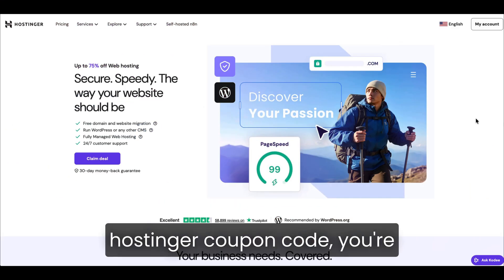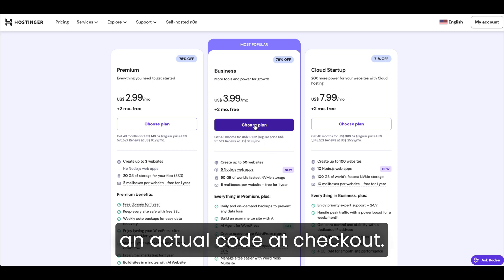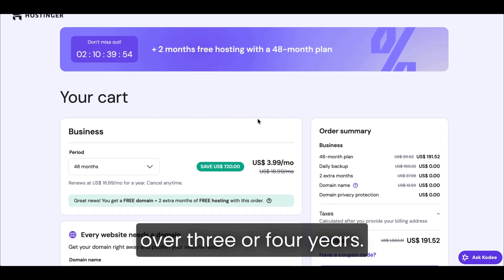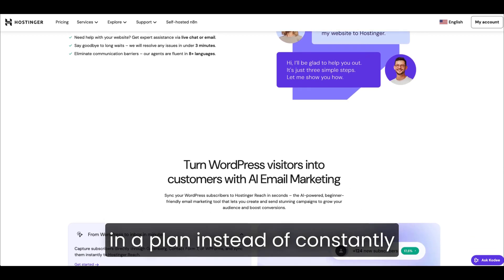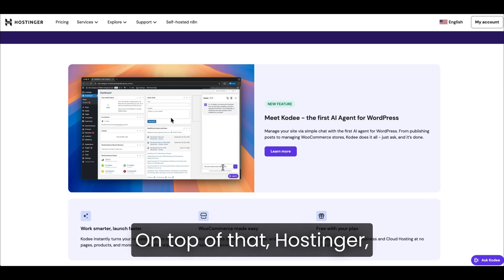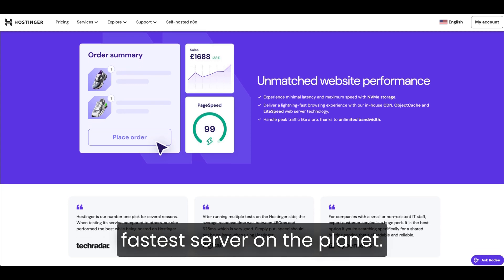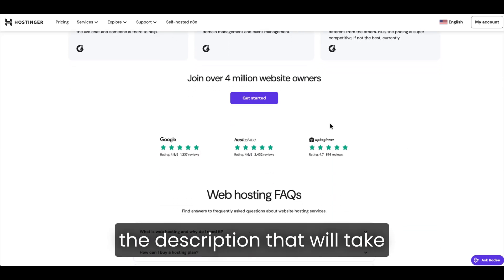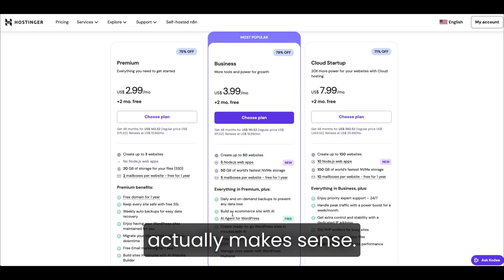Hostinger Coupon Code (I Almost Paid FULL Price Until I Saw This)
Hostinger coupon code deals can make a huge difference in what you actually pay for web hosting — but most beginners don’t realize that until they’ve already checked out at full price. In this guide, I break down how Hostinger discounts really work, what the real Hostinger savings look like, and why some “promo offers” sound great but don’t always give you the lowest total. If you’re comparing Hostinger pricing or getting ready to set up a website, this walkthrough will help you lock in the best Hostinger discount without guessing — especially in 2026 when renewal pricing matters more than ever.

This link shows the latest beginner deals, and the discount is automatically applied after you click — no coupon code needed.

A lot of sites claim to offer the “best Hostinger coupon code,” but most don’t explain that your final price depends heavily on the plan length, first-term discount, and what your renewal rate becomes later. That’s why I go through the Hostinger deal explained clearly, including how a Hostinger promo stacks with existing offers, how the automatic Hostinger discount works, and when a longer plan can actually save you hundreds of dollars compared to paying full price.

I also break down the Hostinger pricing plans in simple language so you can see which option makes sense for beginners vs growing websites. If you’ve been searching for a legit Hostinger web hosting coupon or trying random Hostinger promo codes that no longer work, this video shows the real, legitimate way Hostinger applies savings automatically — so you don’t overpay.

This matters even more going into Hostinger discount 2026, because the renewal price is where most people get surprised. When you understand how the first-year discount works — and what changes after the promo — you can choose the right Hostinger plan confidently instead of guessing or paying full price.

The goal here is simple:
help you save money, understand the Hostinger coupon code situation clearly, and choose the plan that actually fits what you’re building — without hype or confusion.